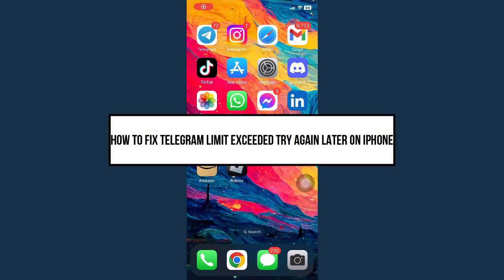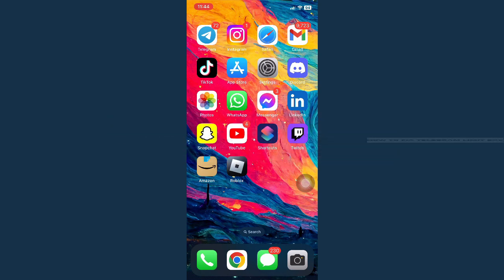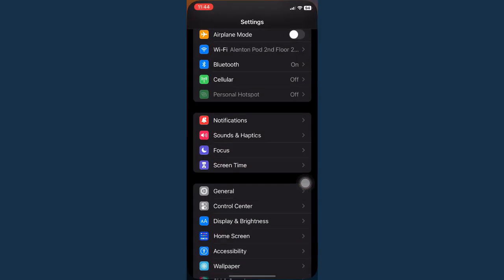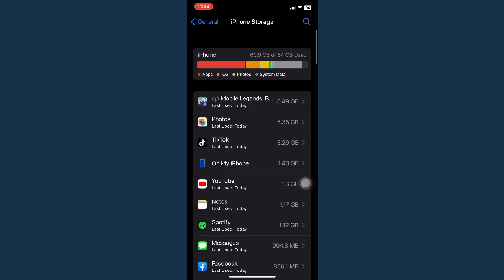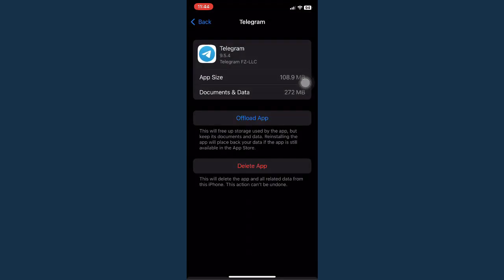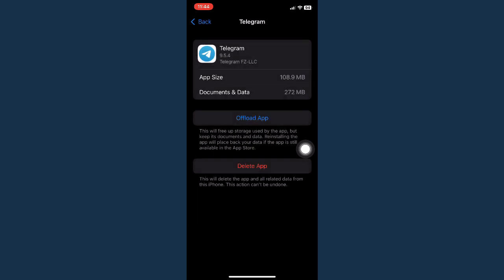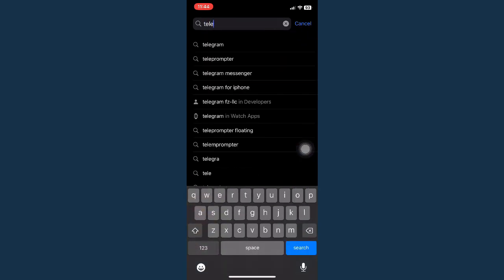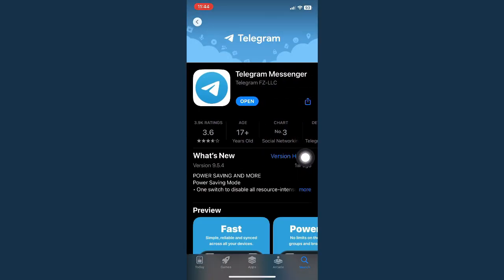How To Fix Telegram Limit Exceeded Try Again Later On iPhone (2023)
Learn‎‎‏‏‎ How To Fix Telegram Limit Exceeded Try Again Later On iPhone

In this video I will show you‏‏‎ ‎how to fix telegram limit exceeded try again later on iphone